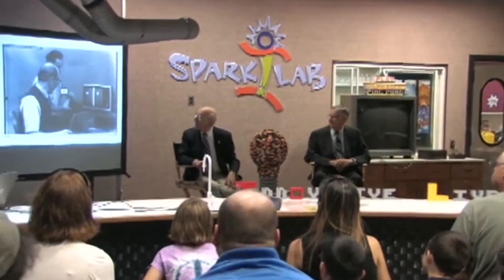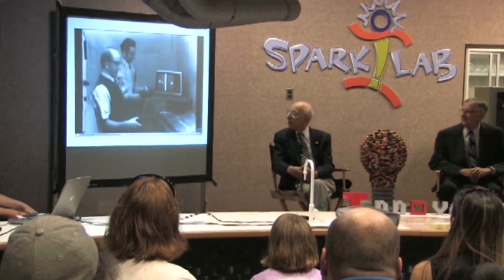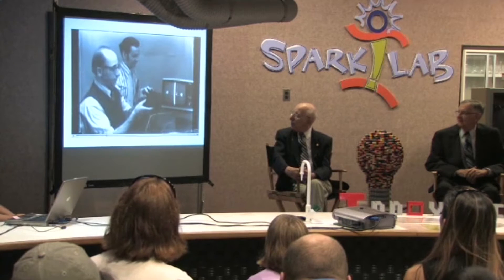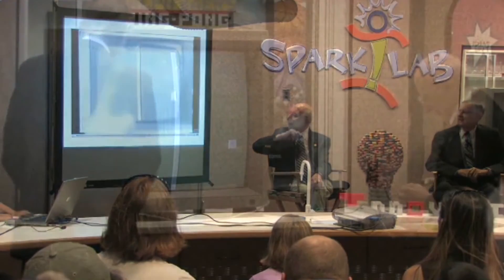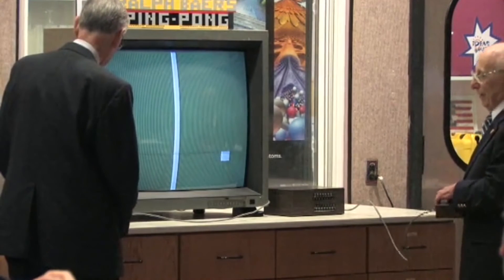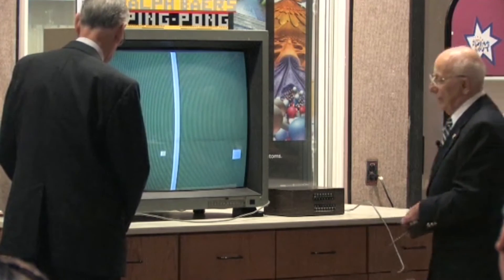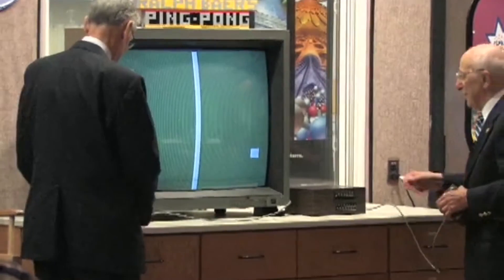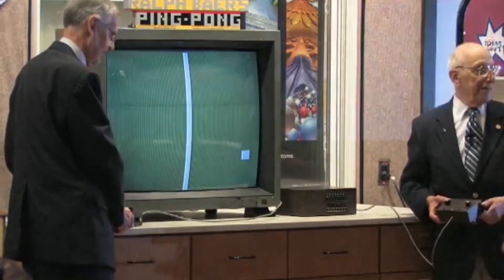Ralph Baer and Bill Harrison recreate their famous Ping Pong video game